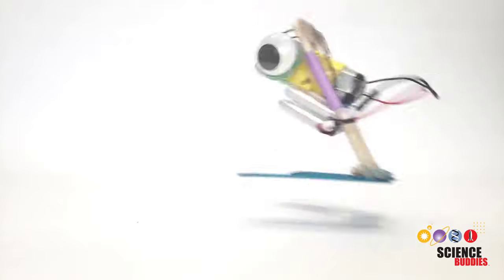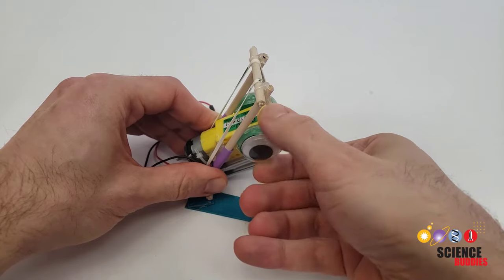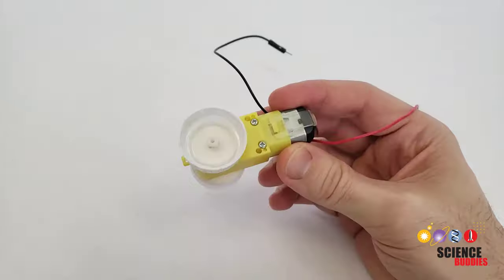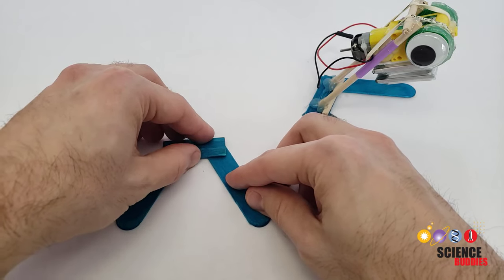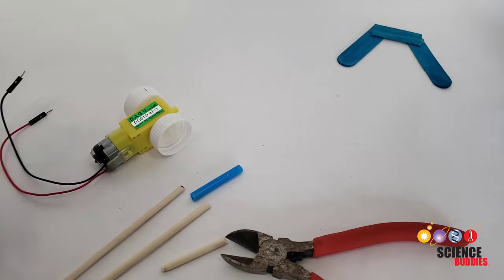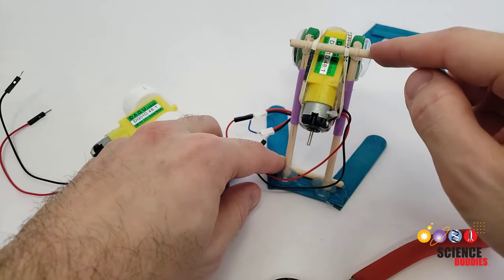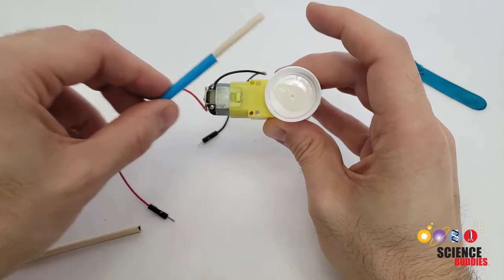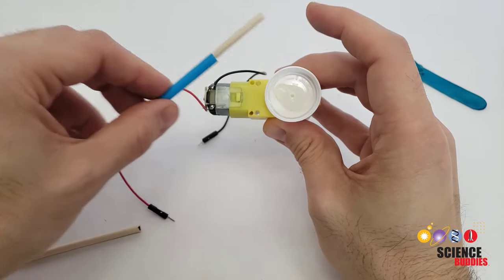DIY Jumping Robot: Fun Engineering Project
Build your own jumping robot with a motor and some simple parts in this fun engineering project! A complete materials list with written instructions is available on the Science Buddies

0:00 introduction
0:24 how it works
2:19 build the robot
16:10 connect the battery
19:14 two batteries in series
20:37 adding a switch